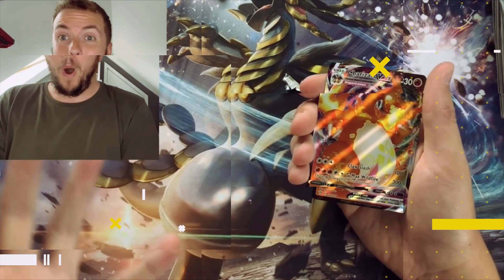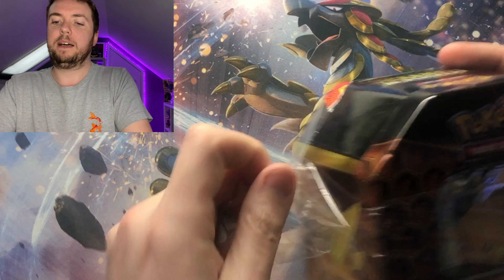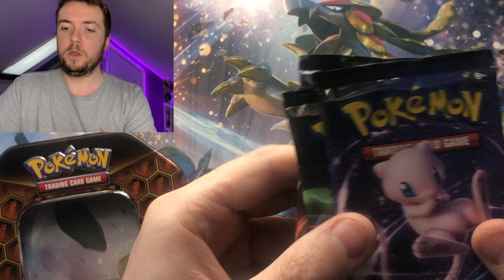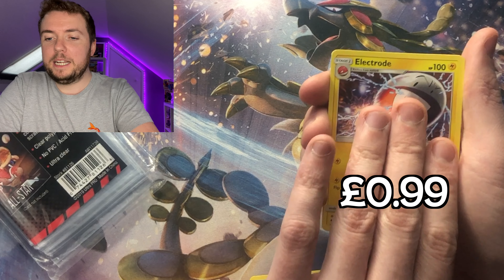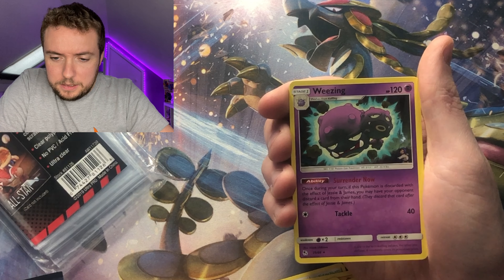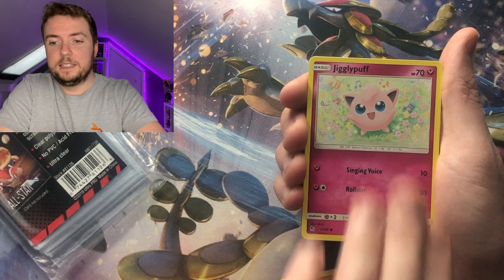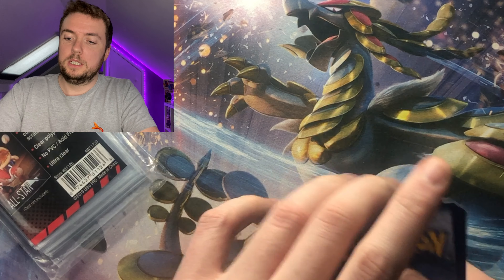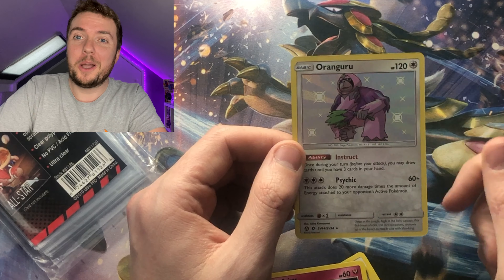Hidden Fates! Pokemon Money Game! Can we beat the value?